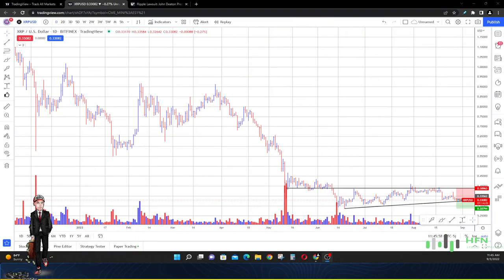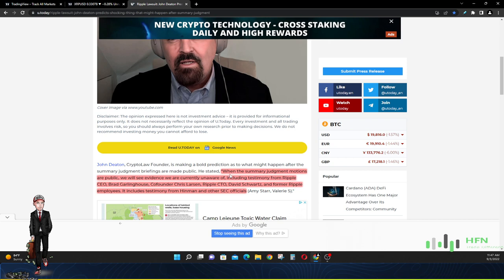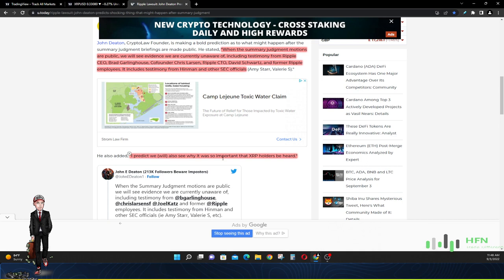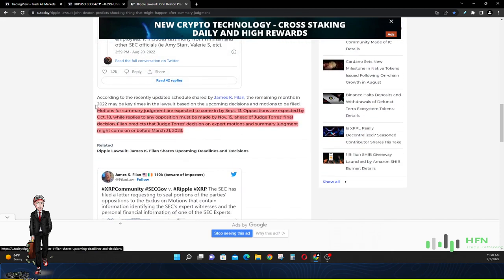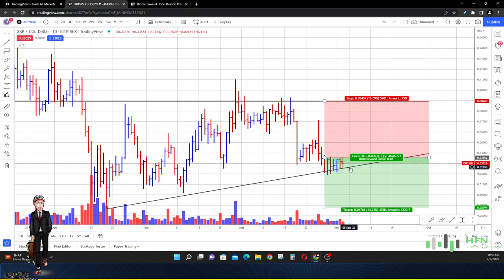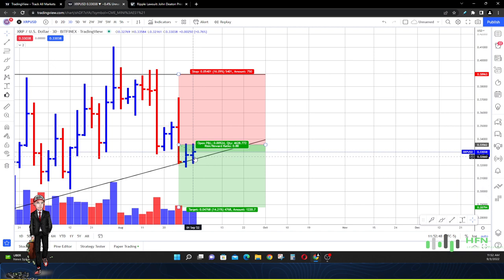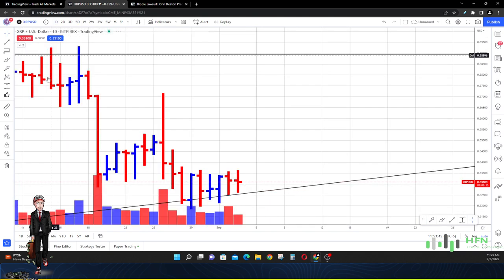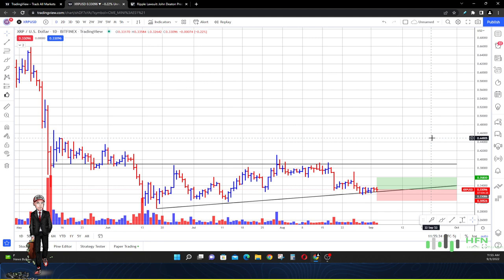Ripple Lawsuit - Shocking Info Could Be Disclosed After XRP Ripple Summary Judgment - XRP Analysis